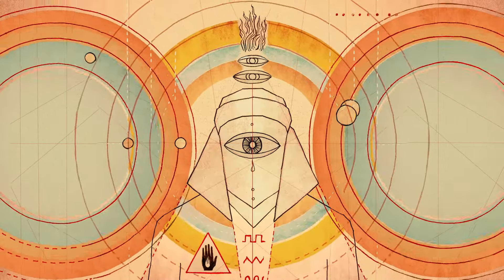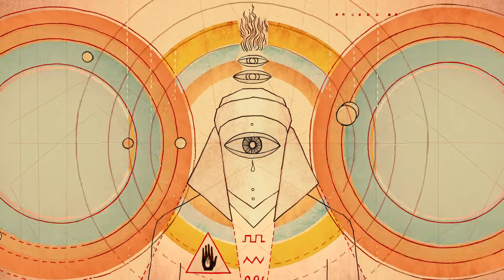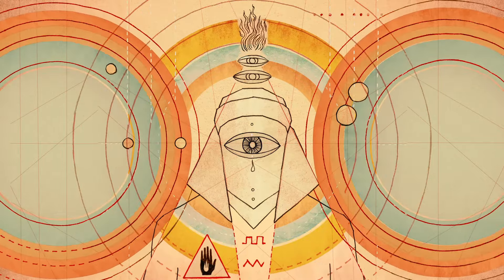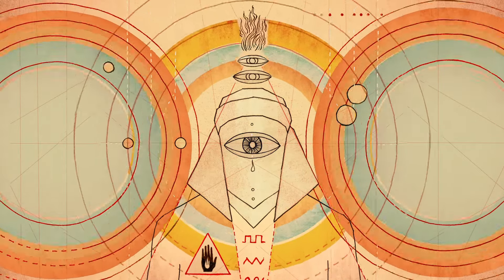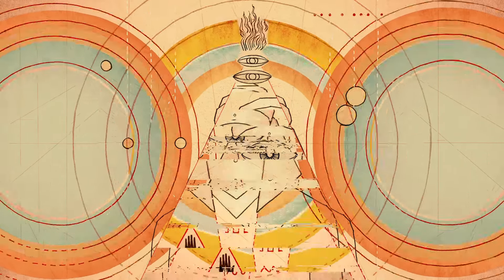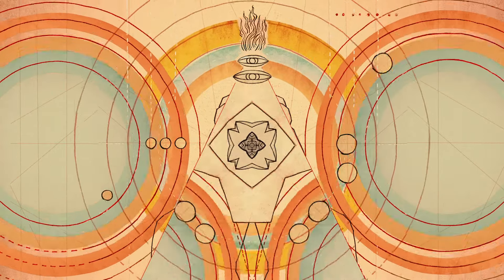Barclay Crenshaw- Do My Ting (feat. Flowdan & Stush) (Official Audio)